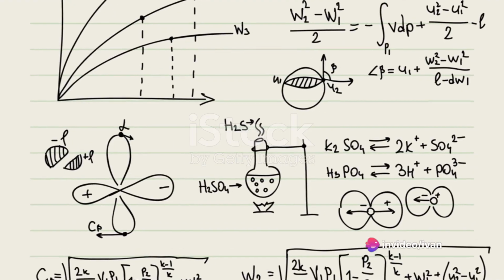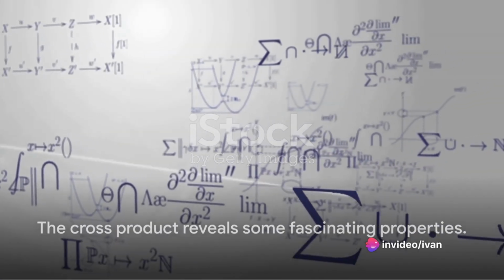The Cross Product of two Vectors